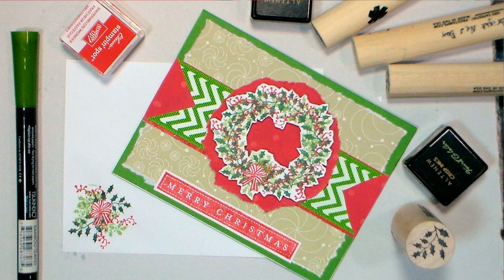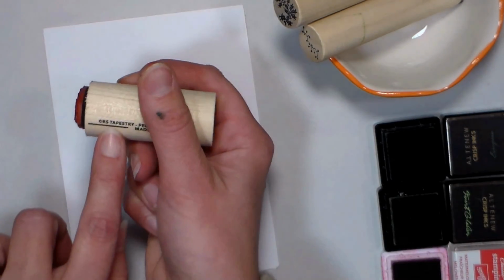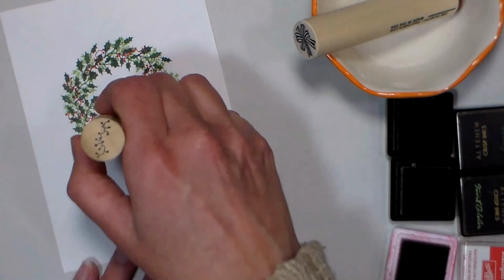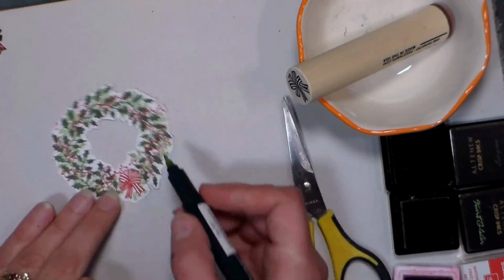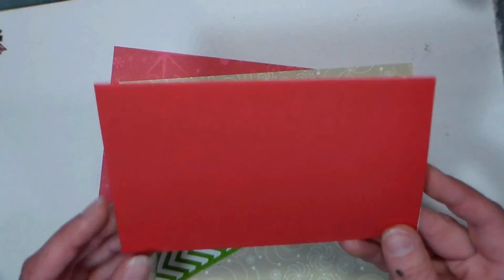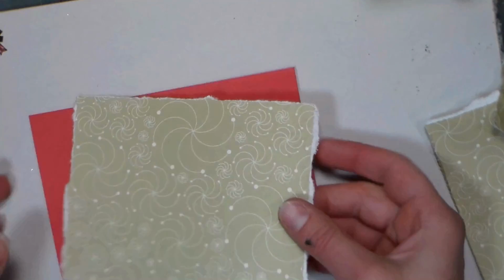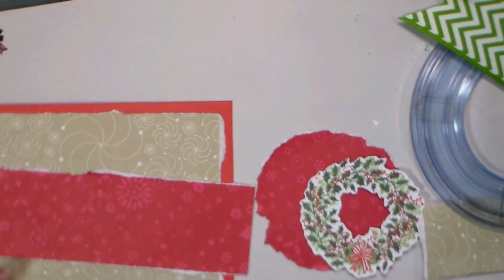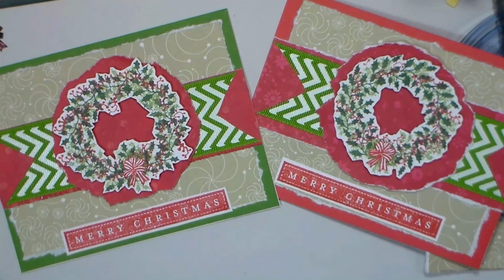Stamp School: Easy Wreath & Torn Layers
Supplies:
Peg stamps:
White cardstock
Green grosgrain ribbon
Pattern paper
Double sided tape and foam tape adhesive
Blank card and envelope
Scissors/Craft knife